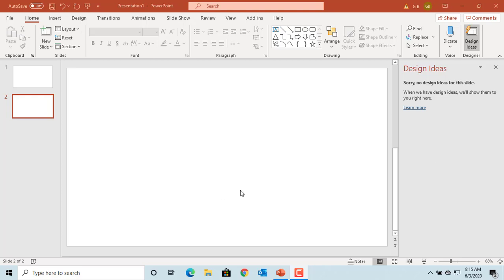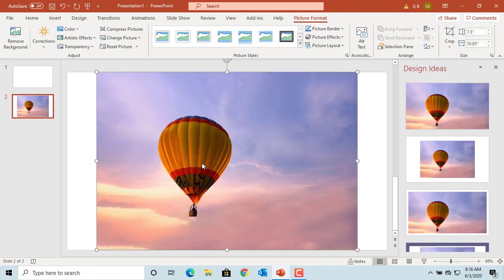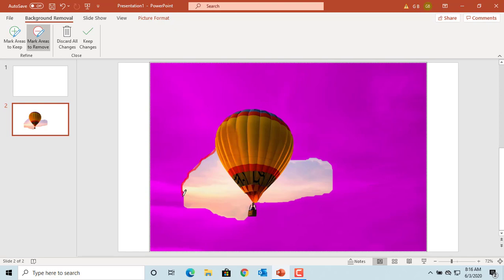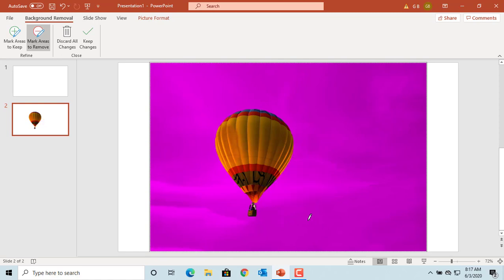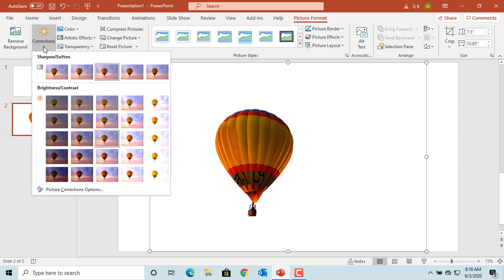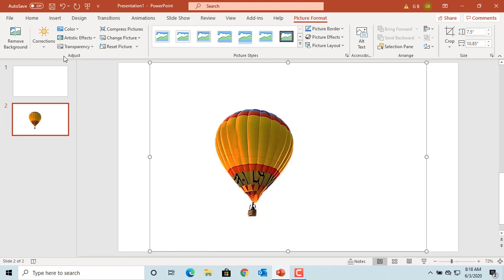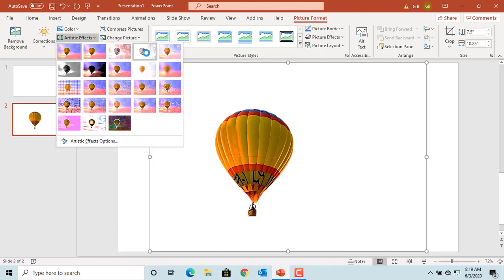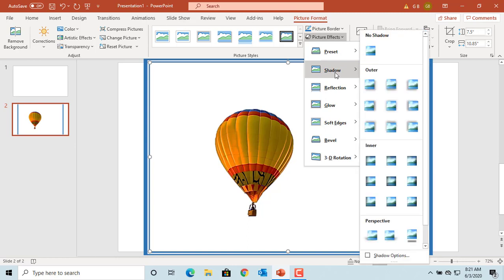How to Format Pictures in Power Point - Office 365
How to Format Pictures in Power Point - Office 365. This video explains how you can format a picture in Power Point. You can remove background for the picture, change brightness/contrast, sharpen/soften edges, select picture styles and effects.